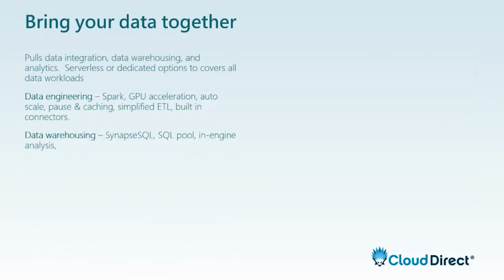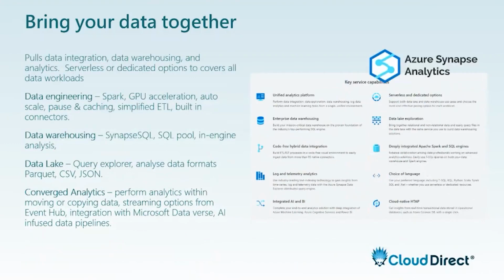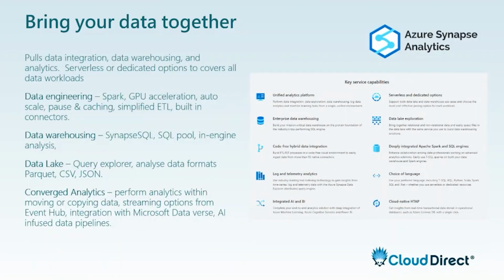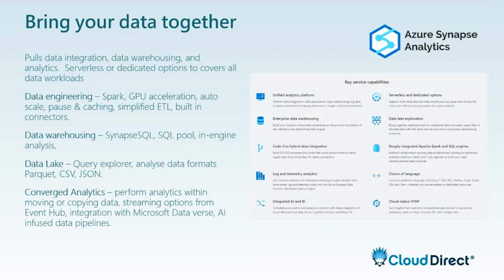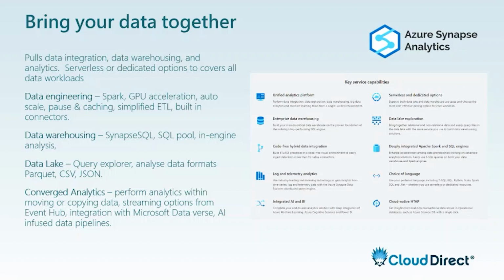Cloud Direct X Edit | How to modernise your business data strategy | Bringing your data together